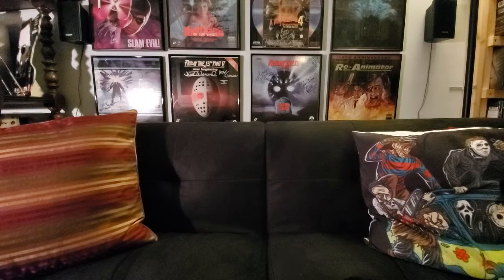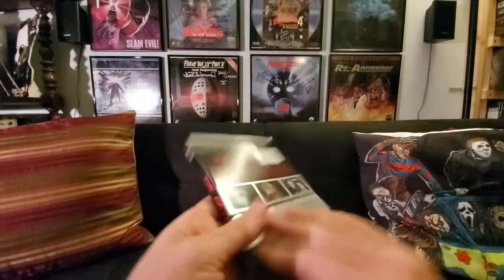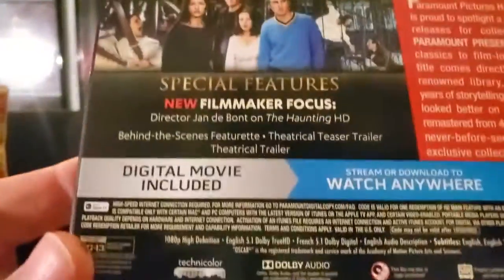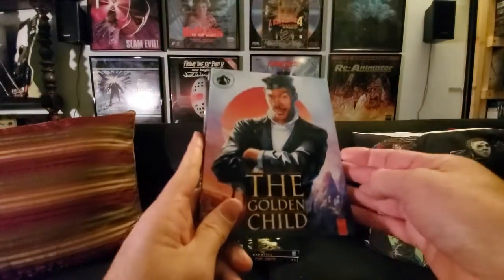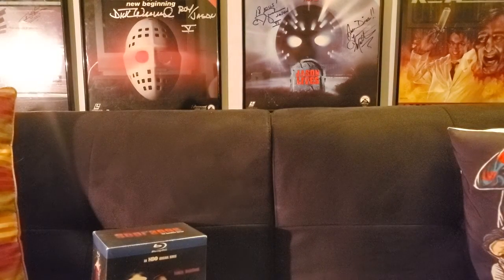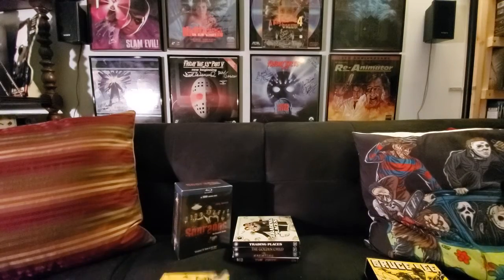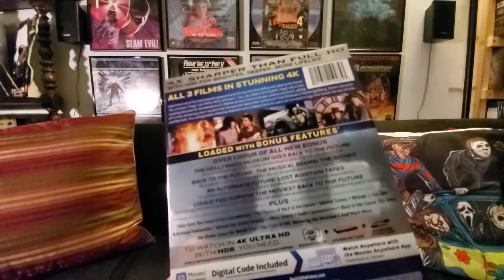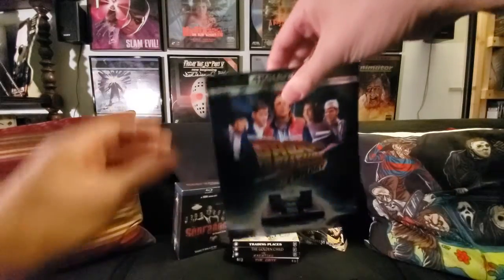What I Got This Christmas 2020 - Blu-rays/Boxsets *bonus nerd-rant!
Airplane Blu-ray "Worth It" Video